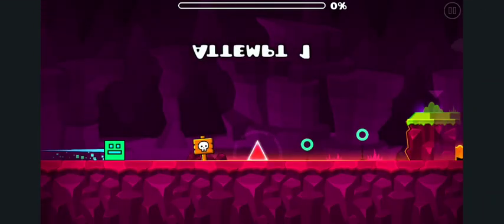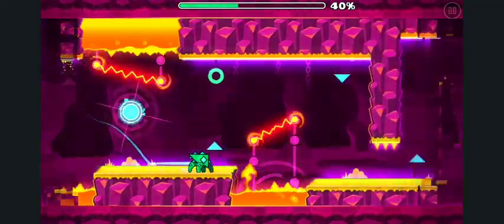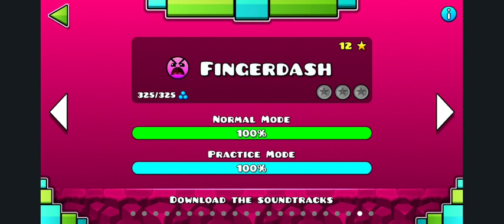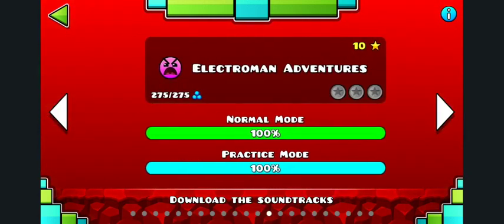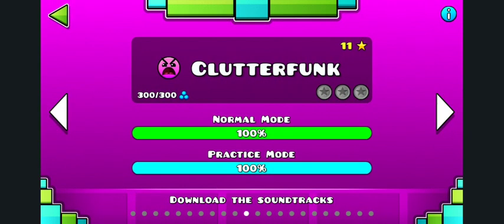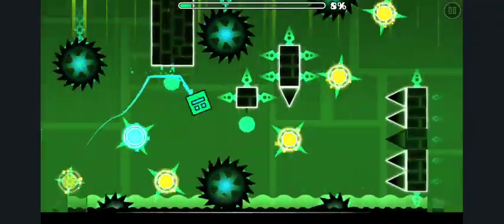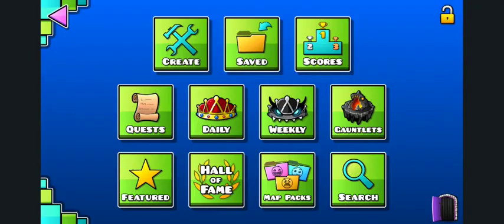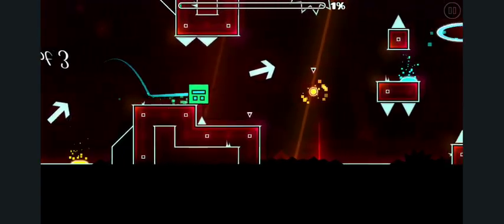I beat Fingerdash in Geometry Dash :O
welcome to the discription tab
in this video i beated fingerdash and played some other levels after